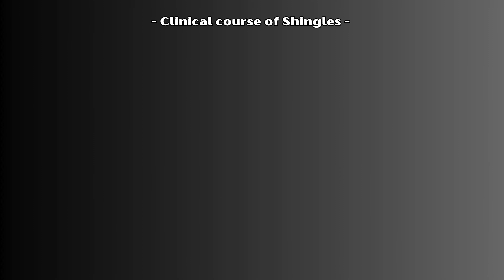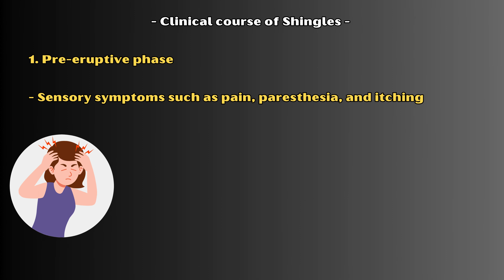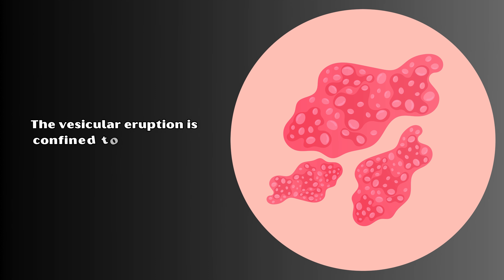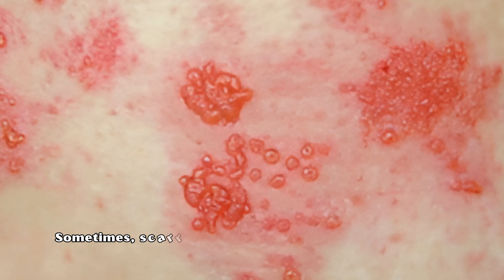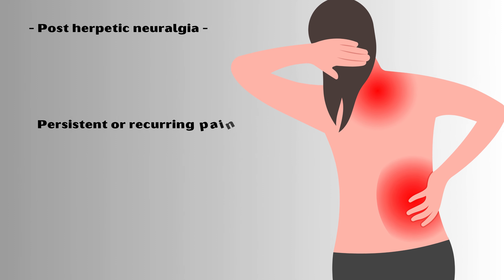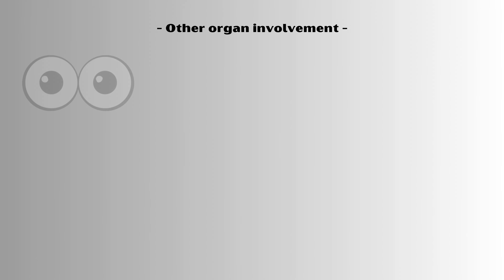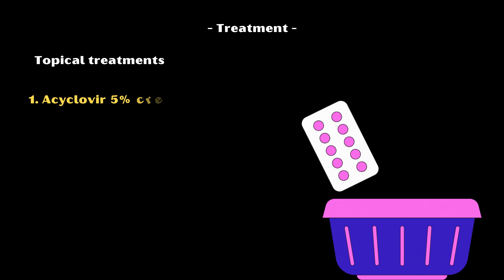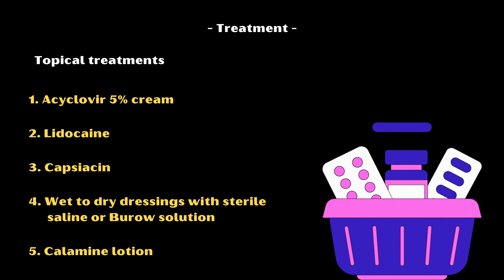Shingles (Herpes Zoster Infection) - Causes, Signs And Symptoms, Diagnosis, And Treatment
Video transcript :-

Herpes zoster, also known as shingles, is viral infection that occurs with reactivation of the varicella-zoster virus, which causes chickenpox.
The condition is characterized by a painful but self-limited dermatomal rash.

The initial infection, chickenpox, is a contagious and usually benign febrile illness.

After this infection is resolved, viral particles remain in the dorsal root or other sensory ganglia, where they may lay dormant for years to decades.
In this latent period, host immunologic mechanisms suppress replication of the virus, but varicella zoster virus reactivates when the host immune mechanisms are compromised.
The clinical course of shingles can be divided into 3 phases.
Pre-eruptive phase,
Acute eruptive phase,
And chronic phase, also known as post herpetic neuralgia.
Features during the pre-eruptive phase include the following.
Sensory symptoms such as pain, paresthesia, and itching, which last for about 1 to 10 days.
Pain may simulate headache, pleurisy, brachial neuritis, iritis, cardiac pain, appendicitis or other intra-abdominal disease, or sciatica.
Additional symptoms in this phase include myalgias, malaise and lethargy, photophobia, and less commonly, fever.
During the acute eruptive phase, the patient develops grouped herpetiform vesicles on an erythematous base.
The vesicular eruption is confined to a particular dermatome.
This eruption causes the development of severe pain, which significantly impairs the patient's daily activities and the quality of life.
Vesicles are initially clear, but they become cloudy with time.
Eventually they rupture, leaving crusts on the affected region.
Sometimes, scarring can occur due to secondary bacterial infection or excoriation.
Regional lymphadenopathy may also be seen.
Symptoms in this phase tend to resolve over 10-15 days.
However, complete healing of lesions may require up to a month.
Post herpetic neuralgia is characterized by persistent or recurring pain lasting more than 30 days after all the lesions have crusted.
The pain is typically severe and incapacitating, confined only to the affected dermatome.
Sometime, the pain can persist for months to years.

Herpes zoster can involve various other structures as well.
Including the eyes, cranial nerves, and visceral organs such as the bladder, bronchi, pleural space, and the gastrointestinal tract.
The diagnosis of herpes zoster infection is primarily clinical.
Treatment includes both topical agents and systemic agents.

Topical treatments include acyclovir 5% cream, lidocaine, and capsaicin.
Additionally, wet-to-dry dressings with sterile saline solution or Burow solution, which should be applied to the affected area for 30 to 60 minutes 4 to 6 times a day is beneficial.
Calamine lotion can be used as an anti-pruritic agent.

Oral pain control agents such as oxycodone and gabapentin may also be required.
Corticosteroids such as prednisolone, and antiviral agents have also been shown to reduce pain and other symptoms when given in combination with other pain controlling agents.
Common antiviral agents used to treat herpes zoster include acyclovir, valacyclovir, and famciclovir.